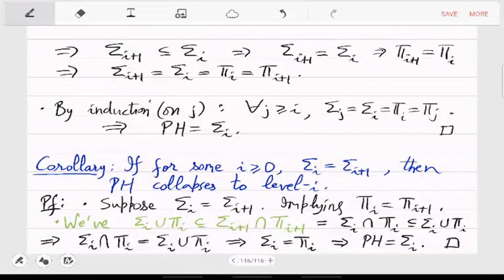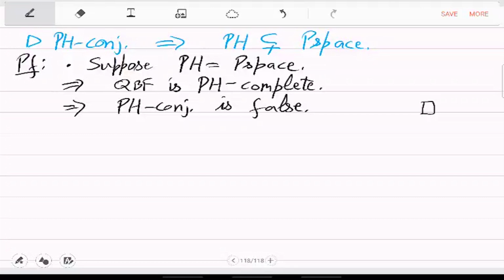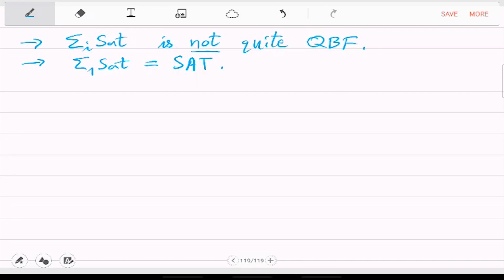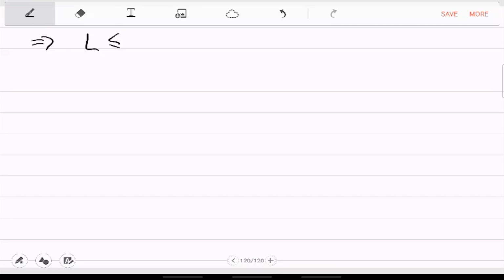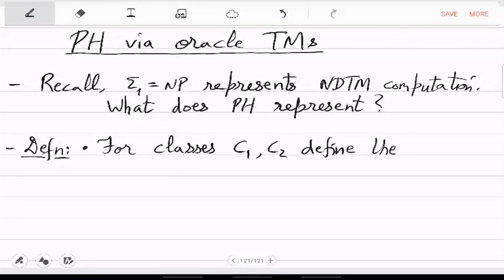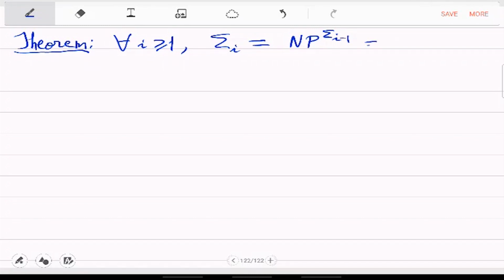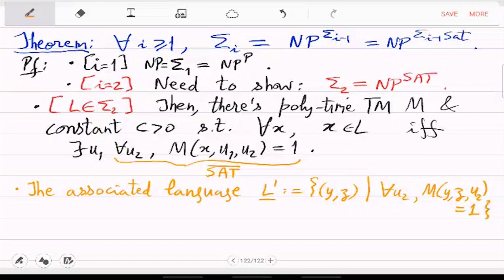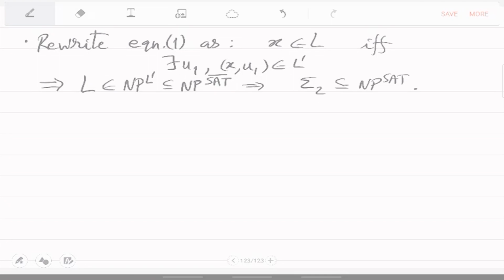Lecture 25: PH Complete and Oracle TM